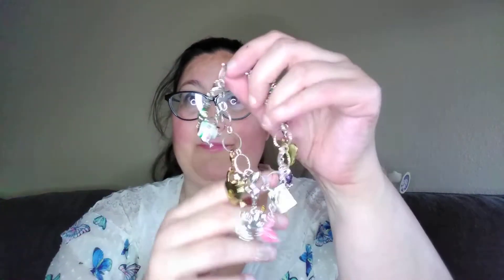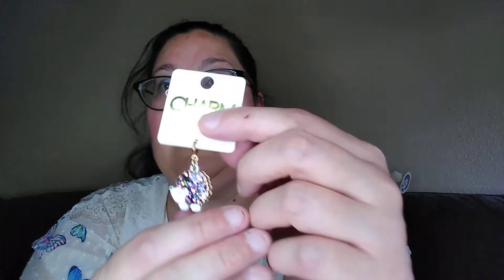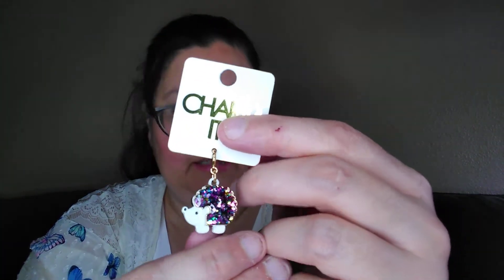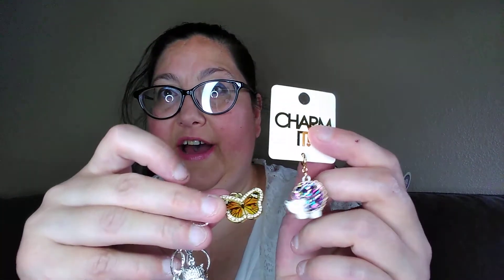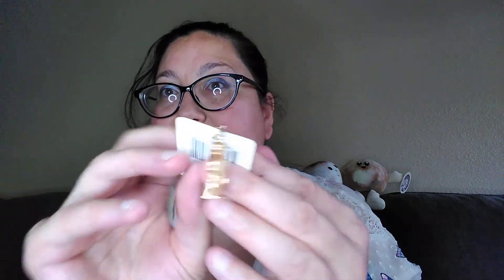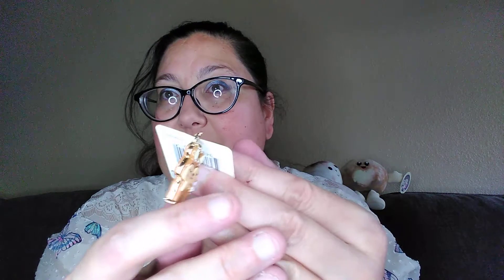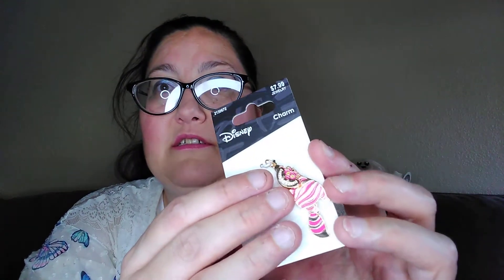Alice in Wonderland charm bracelet/ new charms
I show off my Alice in Wonderland charm bracelet and four new charms.

Goodreads Children's Classics Club book for August is Millions of Cats.

Have a lovely time reading 🐈